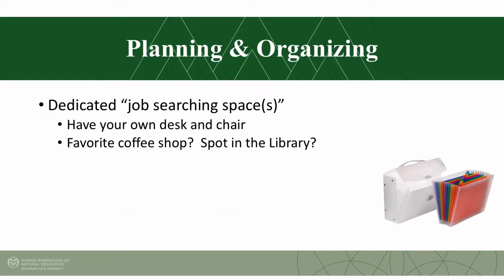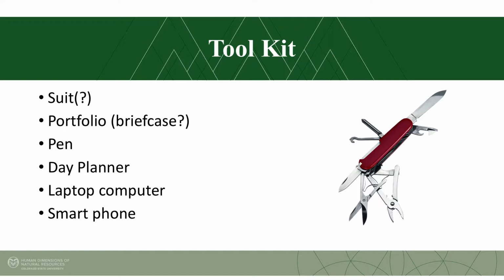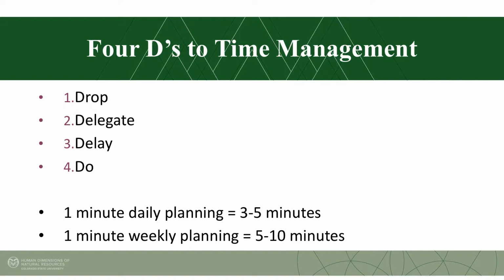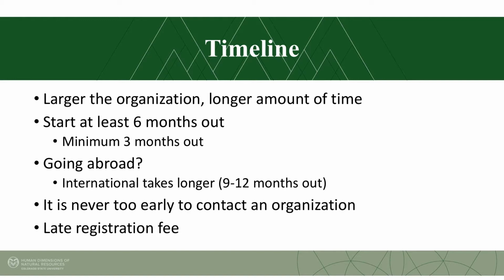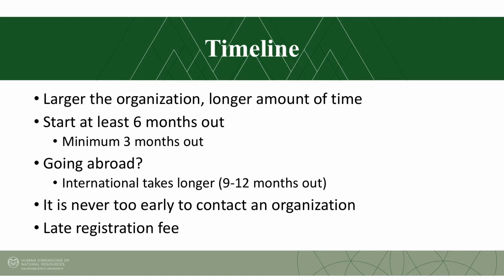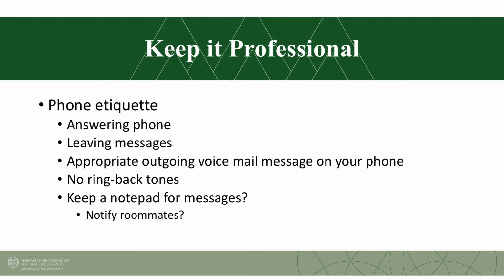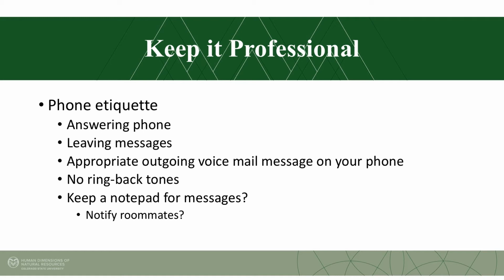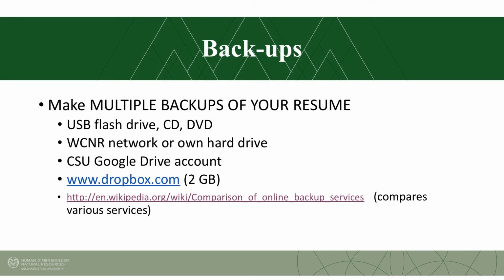NRRT 377 Module 11 Part 1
The Department of Human Dimensions of Natural Resources, Warner College of Natural Resources, Colorado State University.